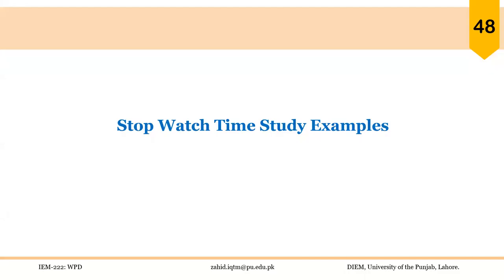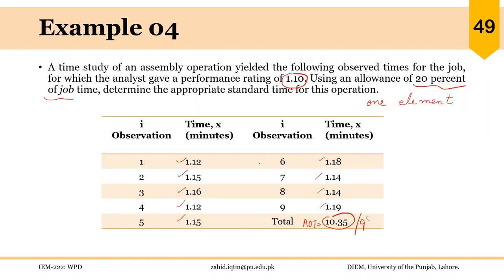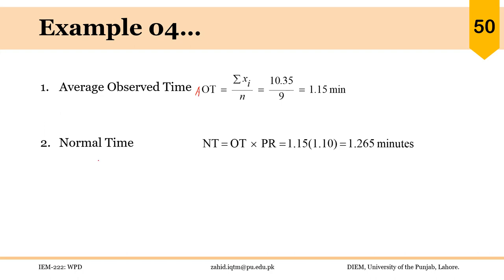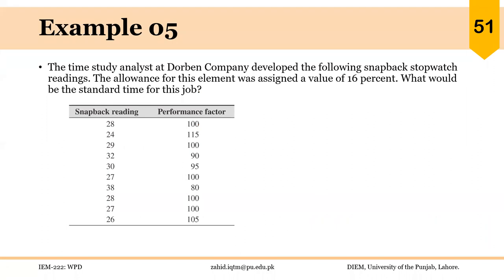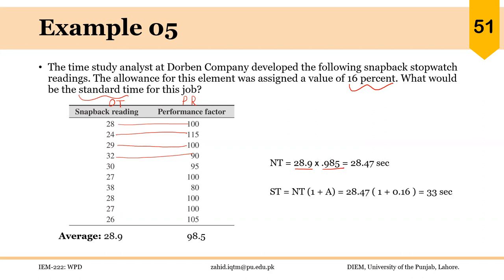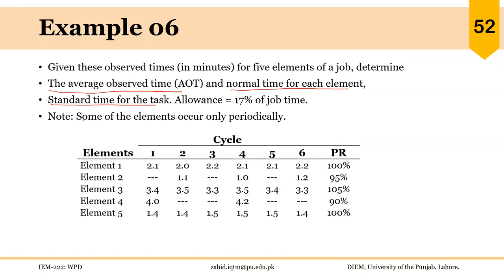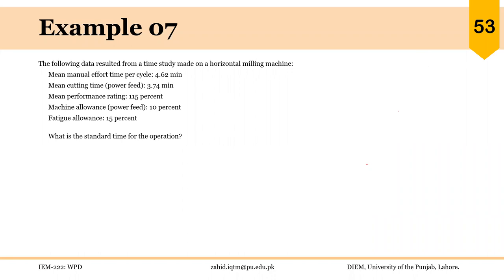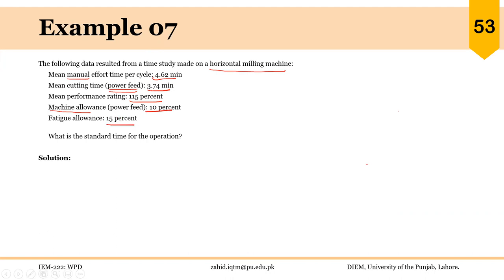03 01 P2 Stopwatch Time Study Examples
Stopwatch Time Study
Work measurement
Standard time

00:18 Example 4
02:52 Example 5
04:32 Example 6
08:20 Example 7